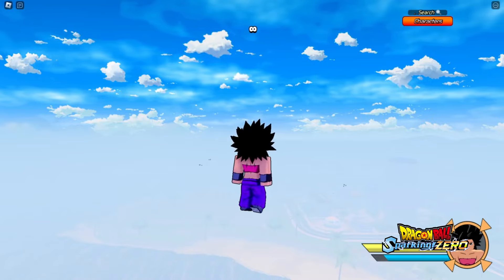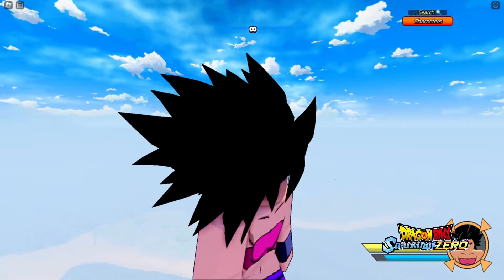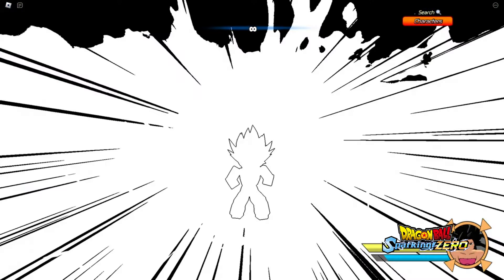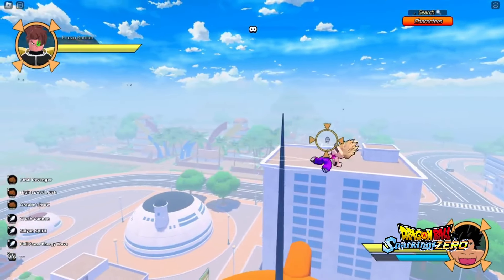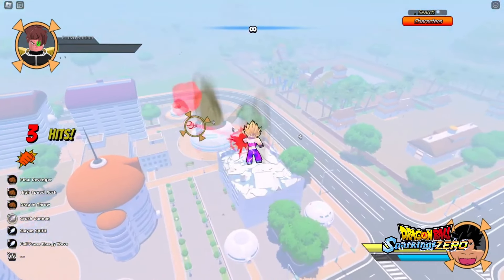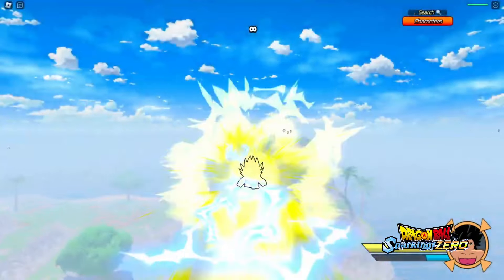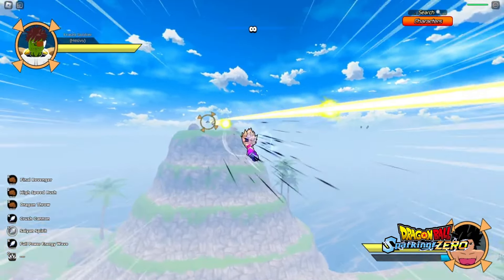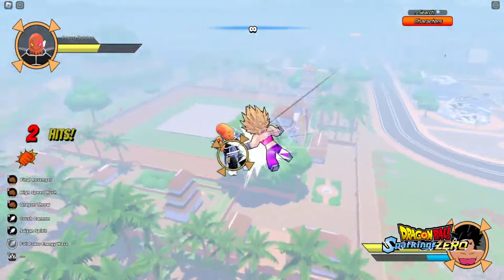[Dragon Ball Nexus] Caulifla Showcase